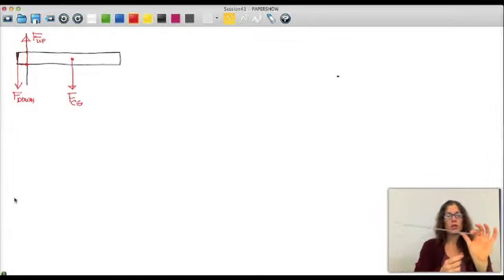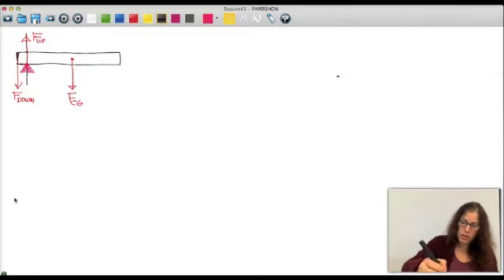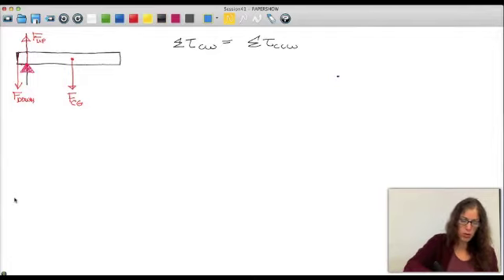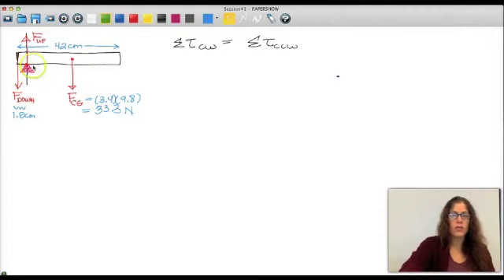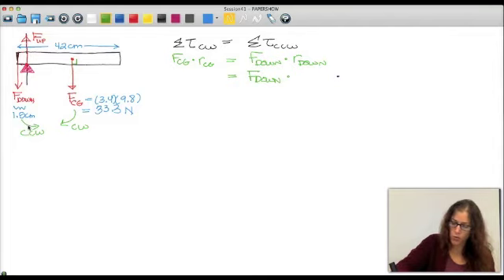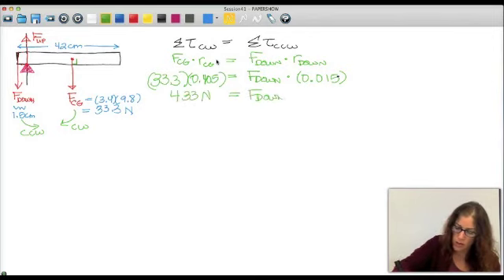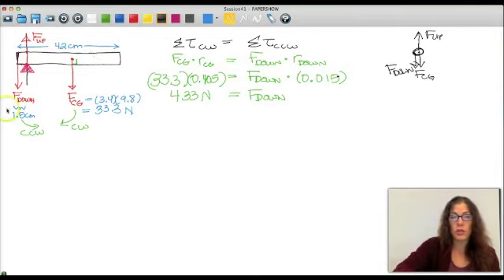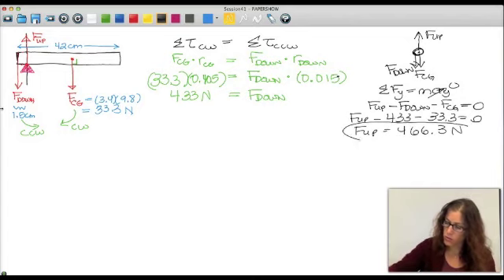Static Equilibrium Cantilever Problem